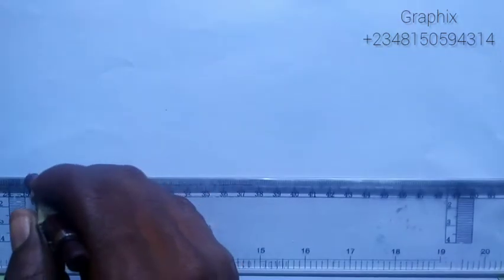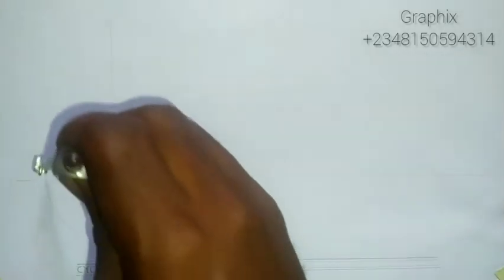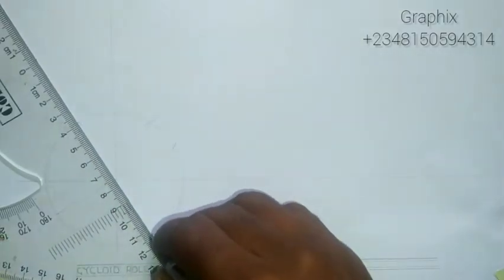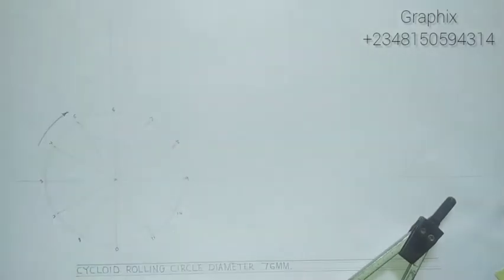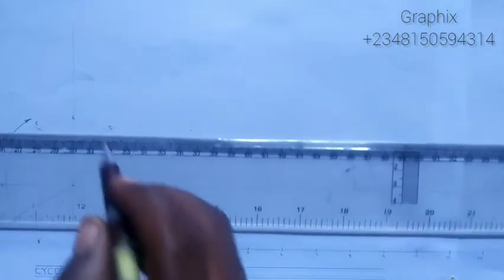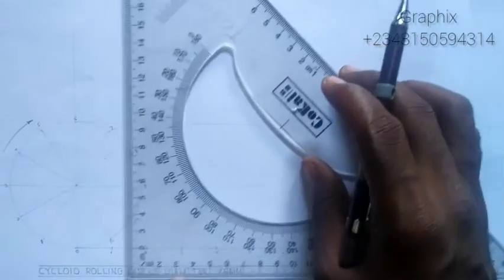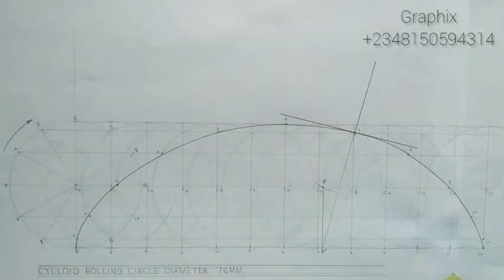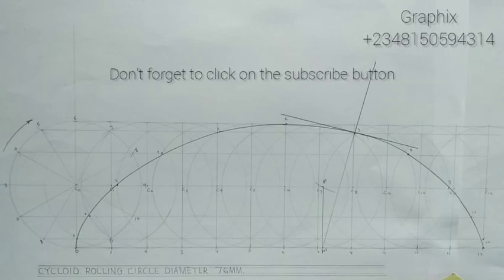cycloid ( technical drawing) pt 4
loci ( parabola, hyperbola, cycloid and link mechanism). drawing a tangent and normal to the locus of a cycloid